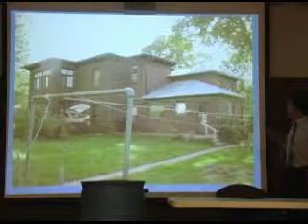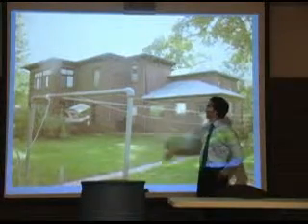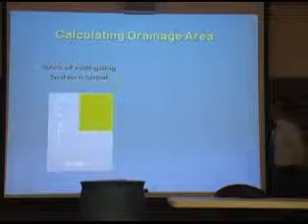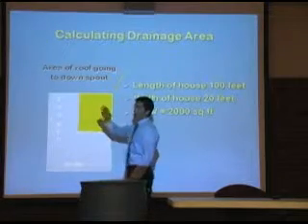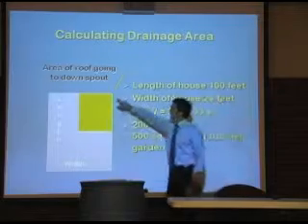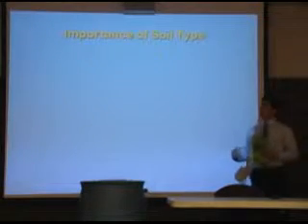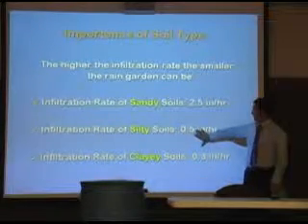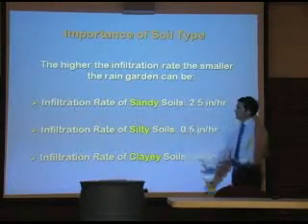SWU Residential Credit Workshop 4 of 5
Recording of the City of La Crosse Storm Water Utility Residential
Credit Workshop, presented June 2012 at La Crosse Public Library